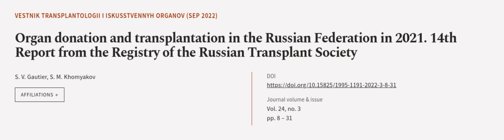Organ donation and transplantation in the Russian Federation in 2021. 14th Report fro... | RTCL.TV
### Keywords ###

### Article Attribution ###
Title: Organ donation and transplantation in the Russian Federation in 2021. 14th Report from the Registry of the Russian Transplant Society
Authors: S. V. Gautier ,and S. M. Khomyakov
Publisher: Federal Research  Center of Transplantology and Artificial Organs named after V.I.Shumakov
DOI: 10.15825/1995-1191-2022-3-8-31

### Video Timestamps ###
0:00:00 - Summary
0:01:10 - Title
0:01:15 - Outro
0:01:19 - End